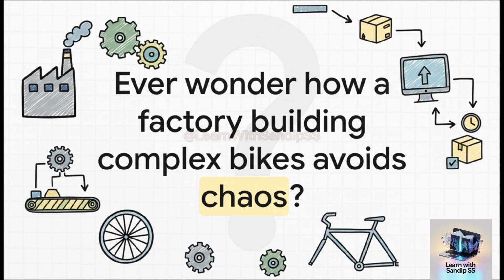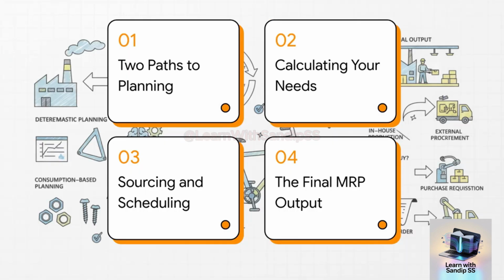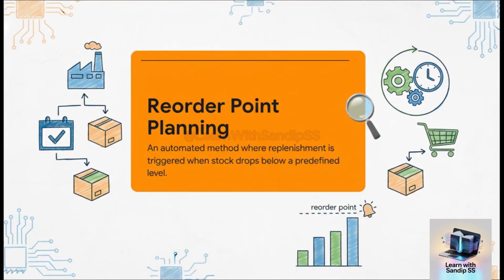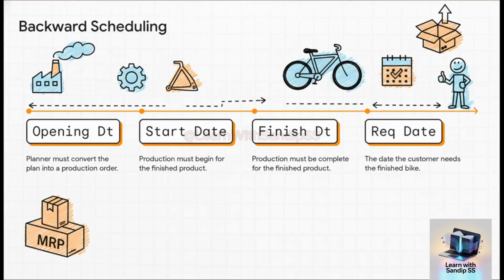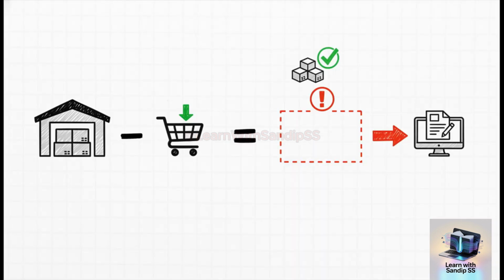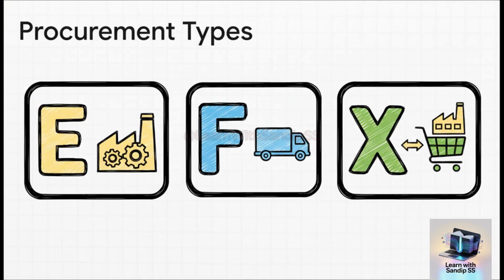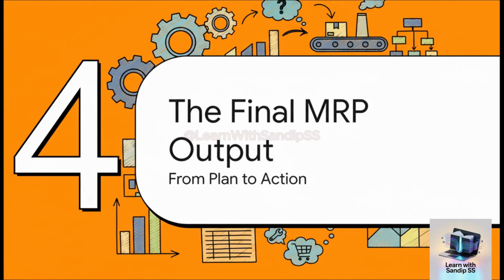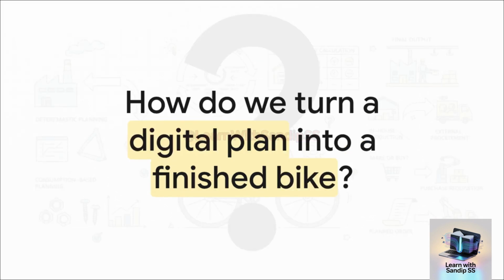SAP S4Hana Production Planning Understanding MRP in SAP S4HANA